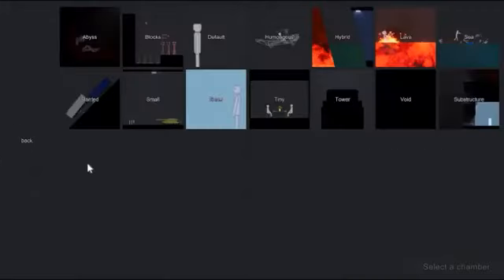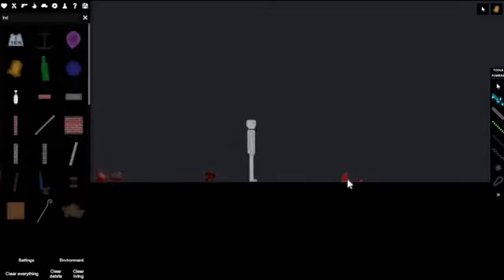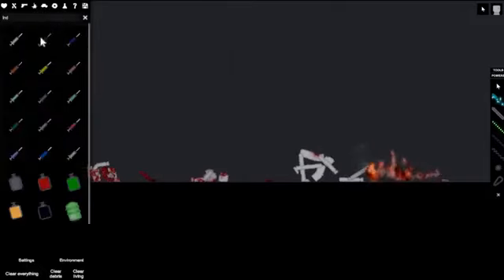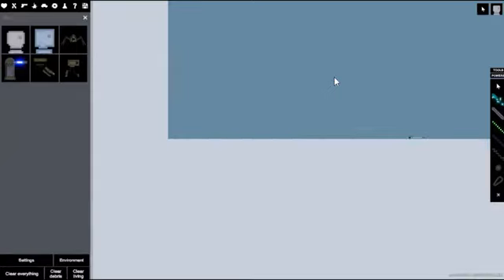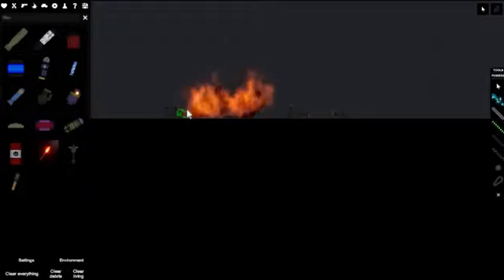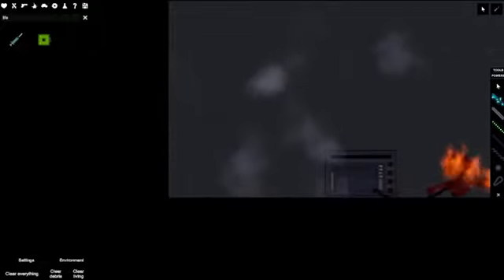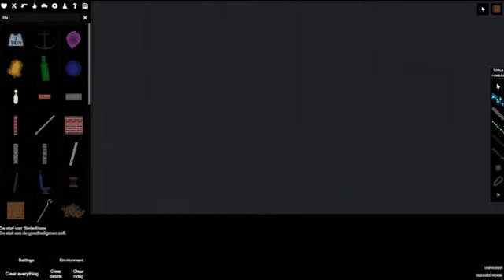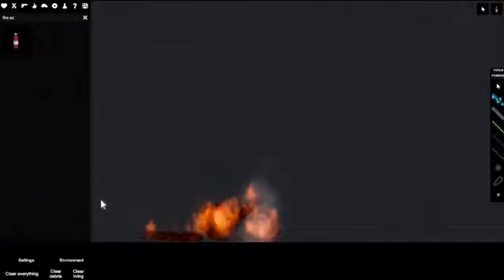WITHER PLAYS PEOPLE PLAYGROUND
NOTE: This is a reupload/compilation of old videos. As such, my voice sounds terrible, my commentary may be cringeworthy, and the mixing is probably awful. Be forewarned.